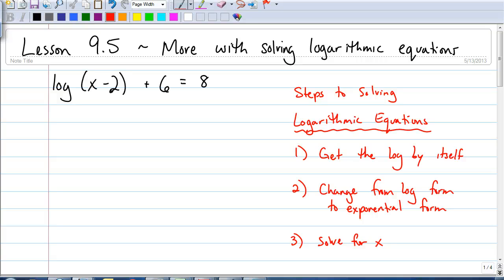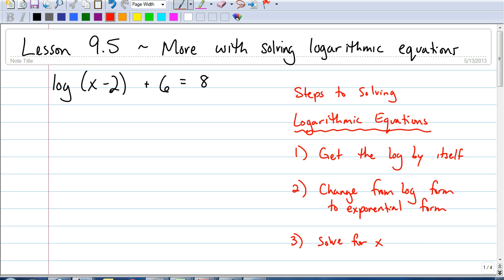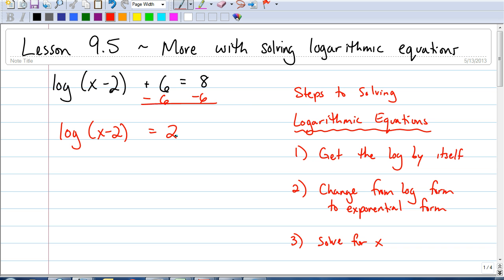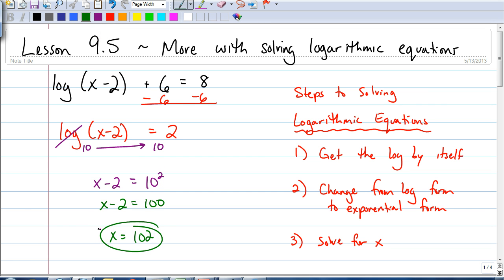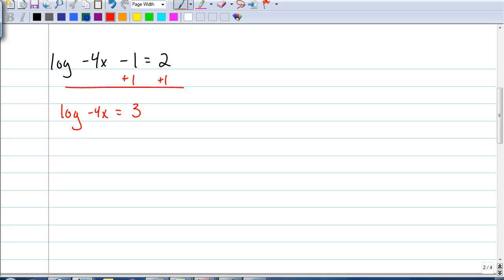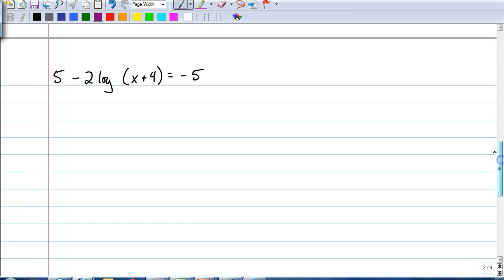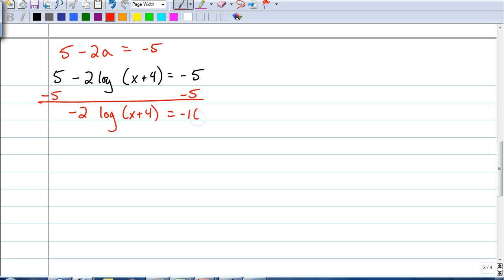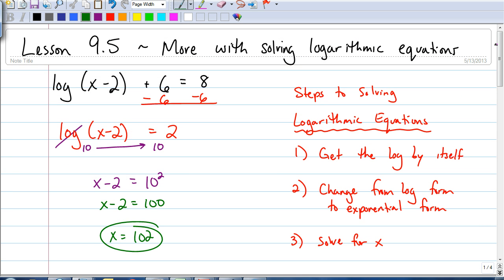Lesson 9.5 Part 2